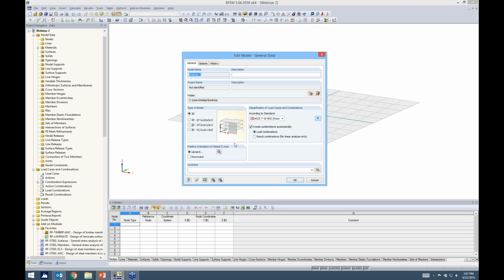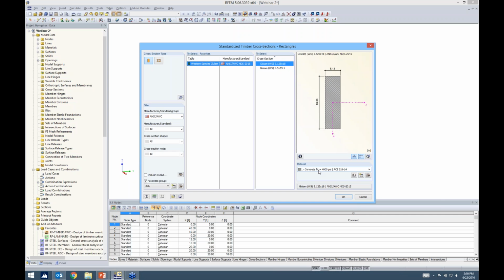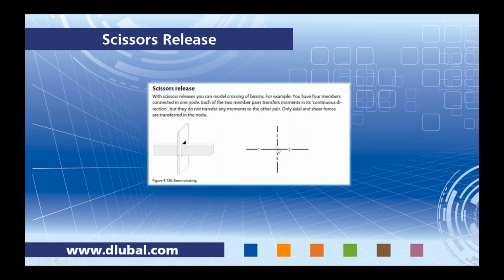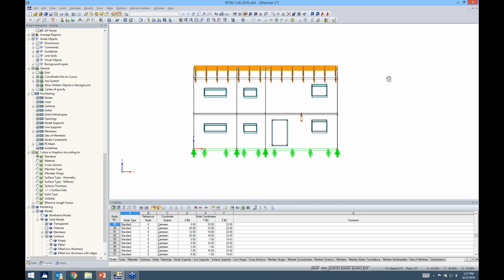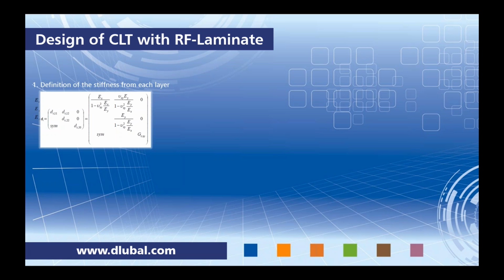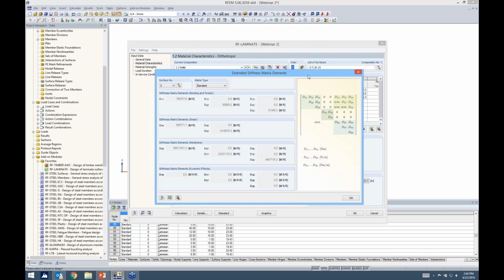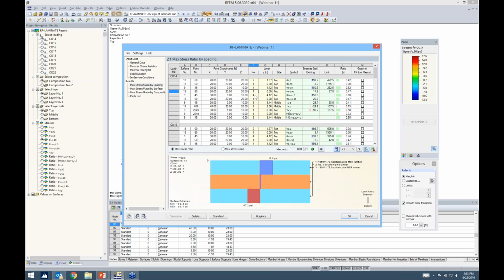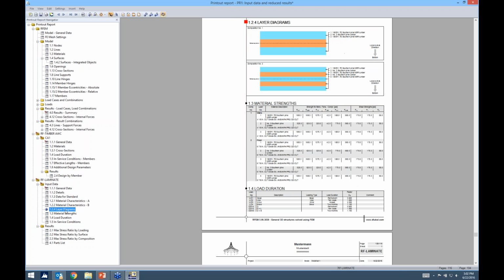Webinar: NDS-2015 Member and CLT Design in RFEM (USA)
Content:
- Modeling, loading, and analysis of CLT and timber beam structure in RFEM
- Member design according to NDS-2015 in RF-TIMBER AWC
- In-depth discussion of CLT analysis and design in RF-LAMINATE